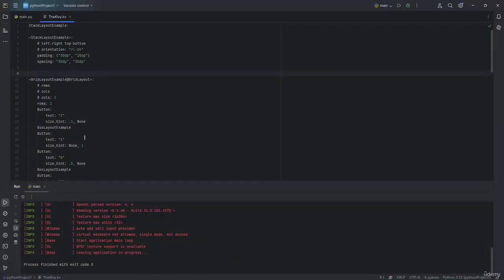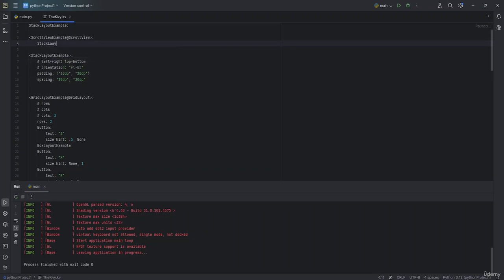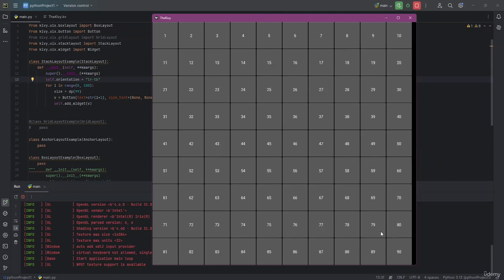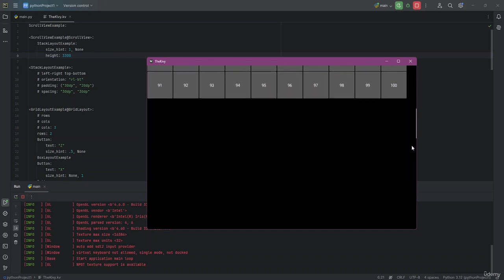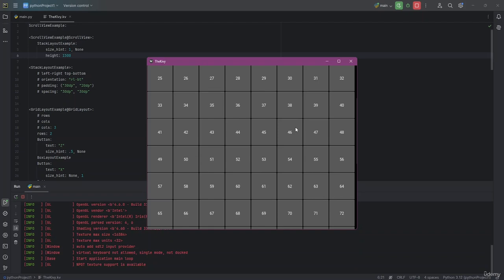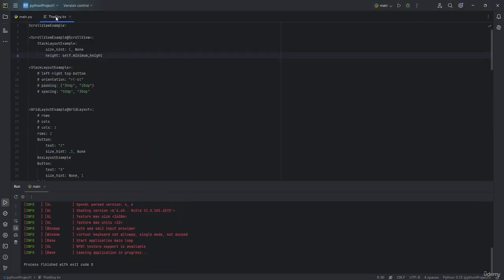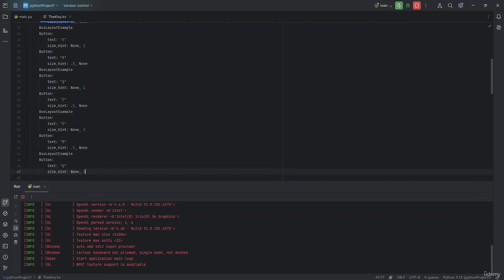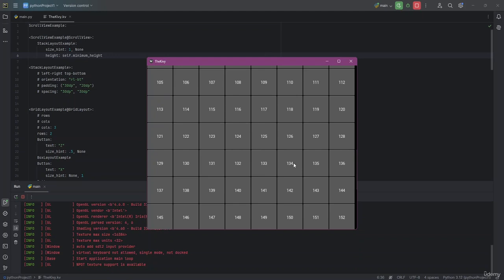Course Python Course for App Developers Build Your First App - 14 Scroll View